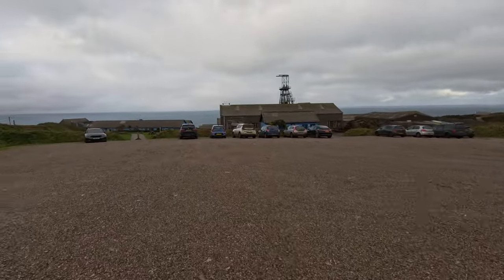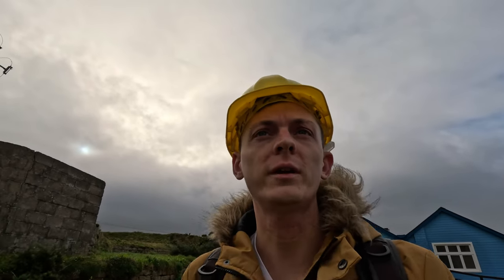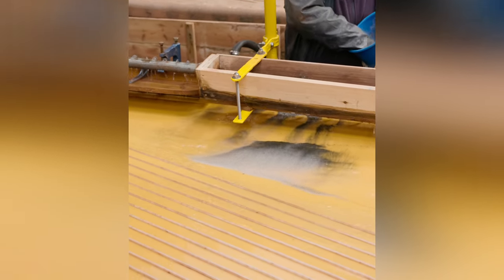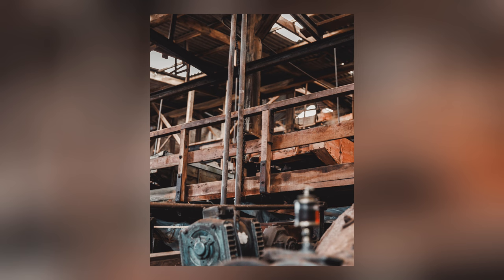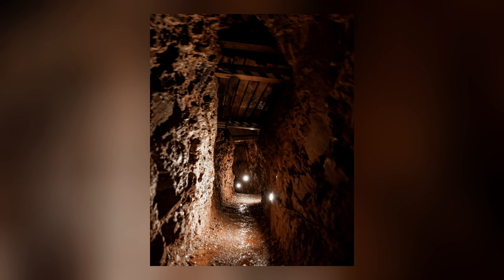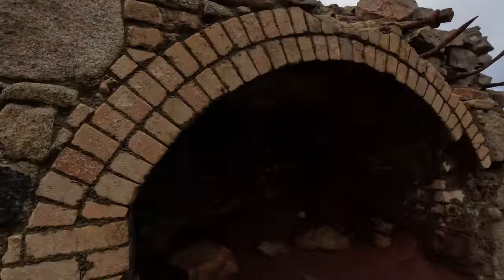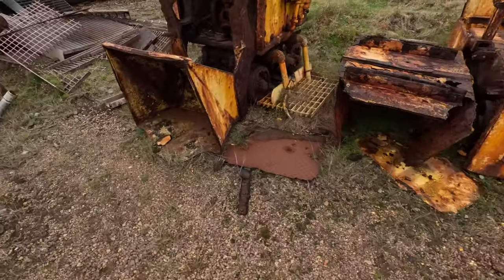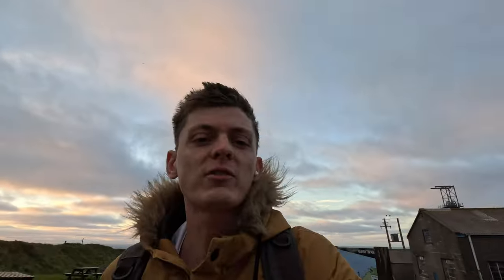Exploring Cornwall | Going Underground At Geevor Tin Mine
Find me elsewhere! Linktr.ee/paulrandallphotography

My Gear:

Photography Camera - Canon R5
Main Lens - Canon EF 24-170 F2.8 L ii
Automotive Tele Lens - Canon EF 70-200 F2.8 L ii
Wildlife Lens - Canon EF 100-400 F4-5.6 L ii
Tripod - Peak Design Travel Tripod
Filters - K&F Magnetic
Vlog Camera - Go Pro Hero 11

©️ Paul Randall Photography 2023